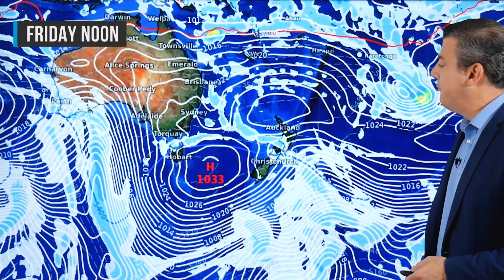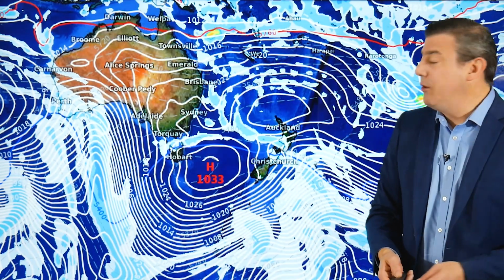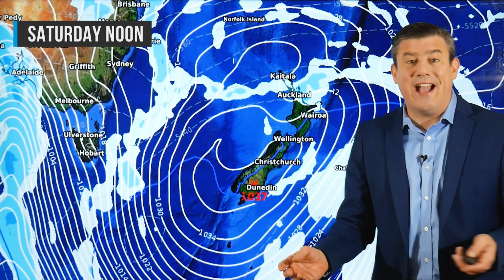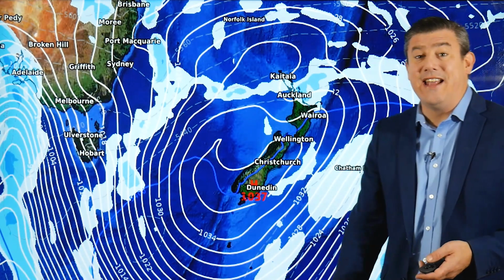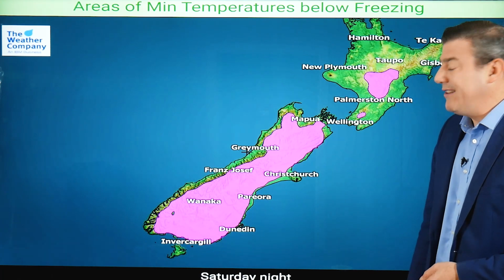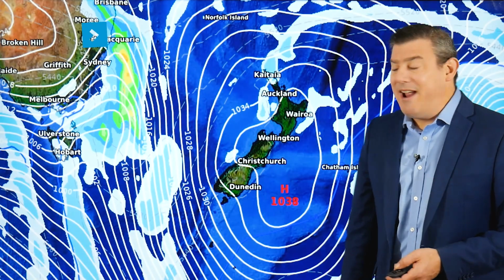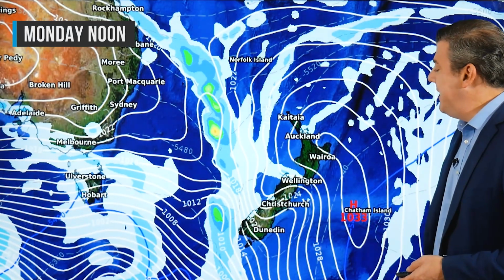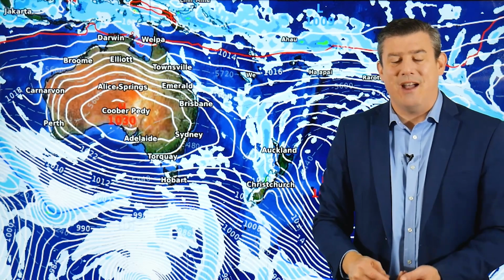Heavy weekend frosts then back to sub-tropical showers next week (11/06/20)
High pressure is dominating the New Zealand area but a cold front is spreading up the nation over Thursday, Friday and Saturday bringing a temperature drop behind it that will be significant for the South Island overnight Friday and Saturday.

Meanwhile, the North Island has a colder change but also more easterlies and nor’easters - and some weekend showers keeping temperatures up overnight for some places.

By Monday, sub-tropical winds build across the nation.